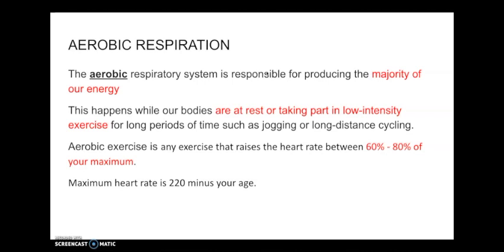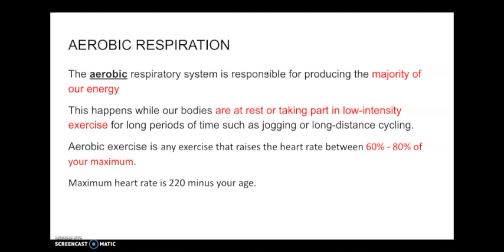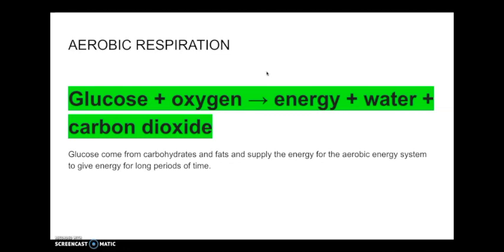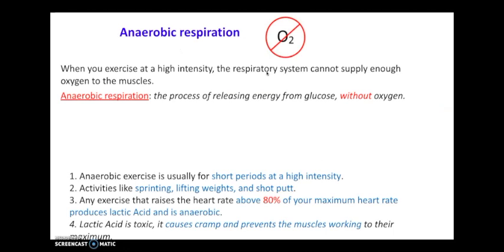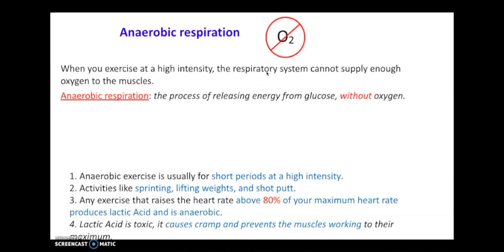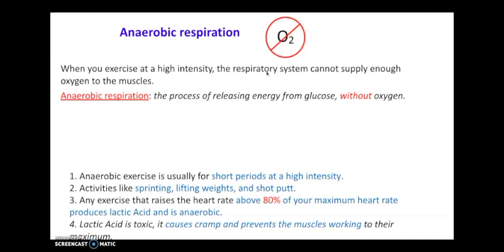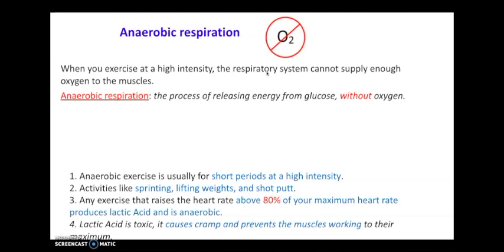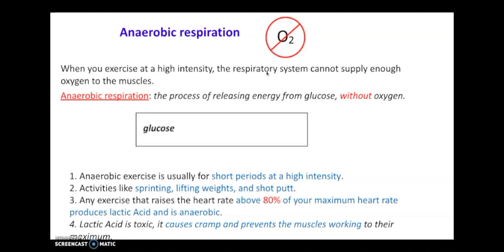aerobic and anaerobic f